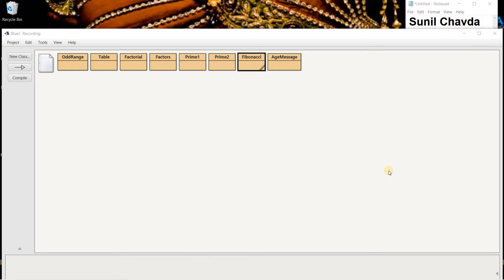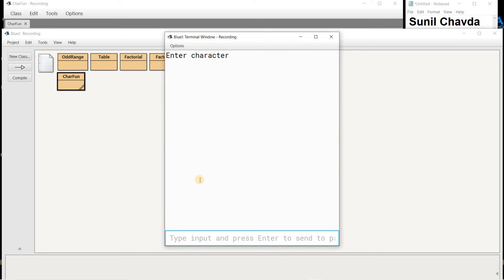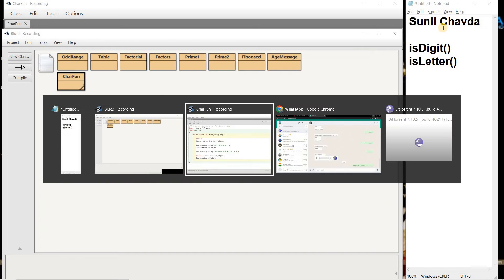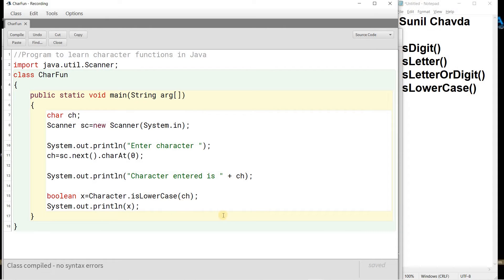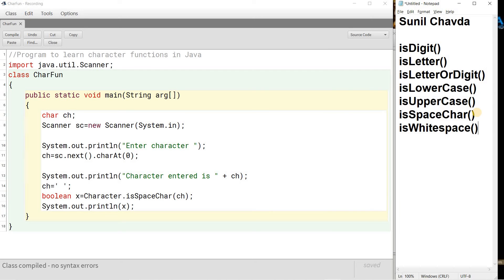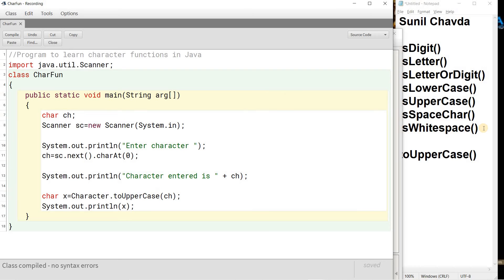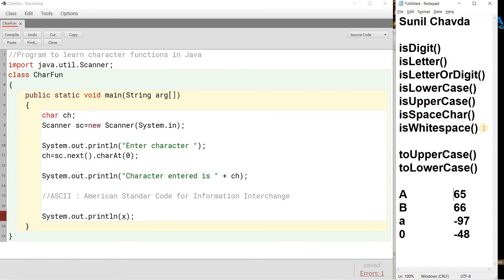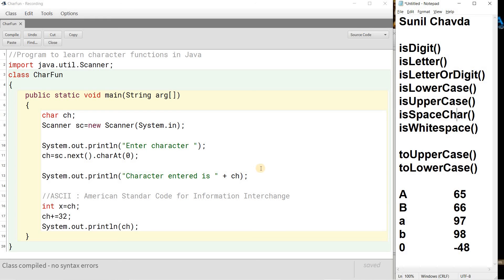Character Functions in Java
This video displays Character functions in Java